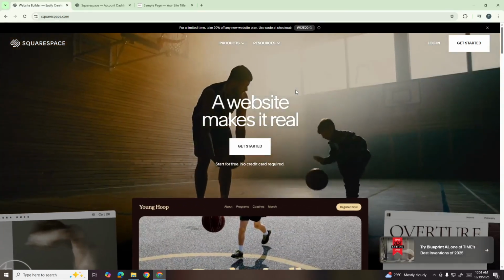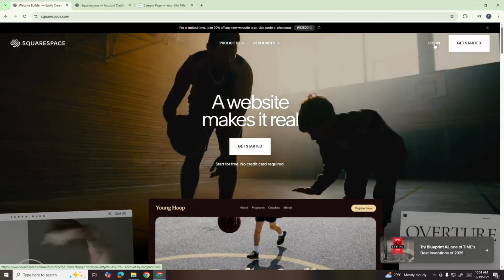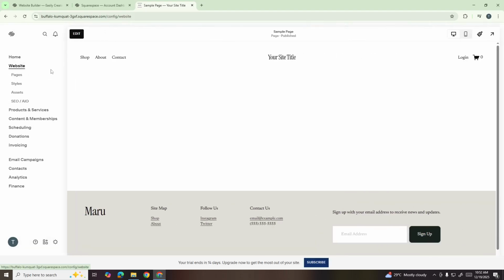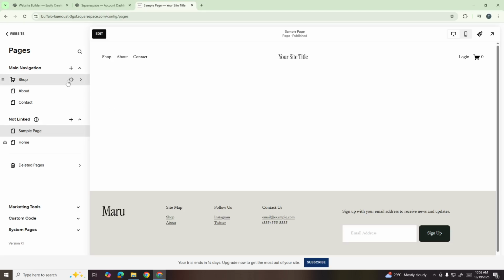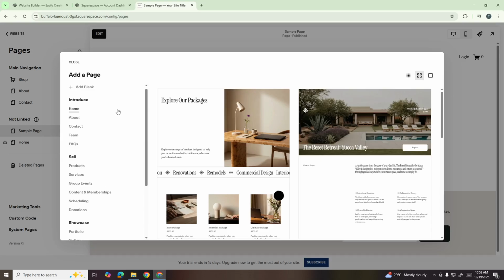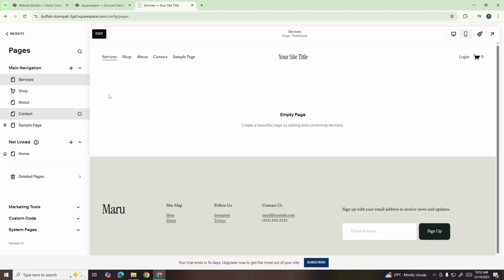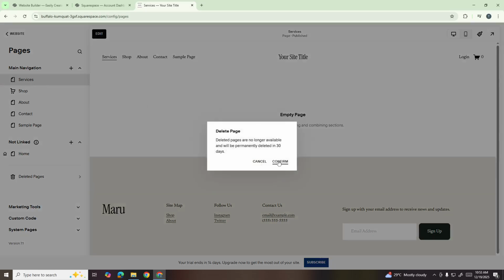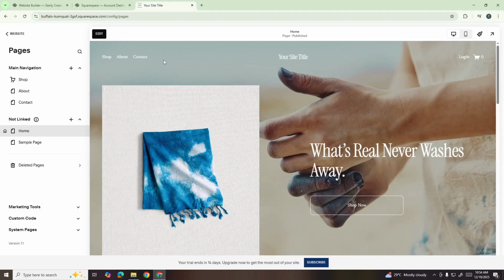How To Add And Remove Pages From Navigation In Squarespace (Tutorial 2026)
Along the way, you'll learn add page to Squarespace navigation menu, remove pages from Squarespace main menu, manage Squarespace website navigation links, edit Squarespace site menu pages, setup new page in Squarespace navigation, delete page from Squarespace navigation bar, organize Squarespace website menu structure, customize Squarespace navigation links, how to change Squarespace menu items, add existing page to Squarespace nav, reorder Squarespace navigation pages, configure Squarespace main menu